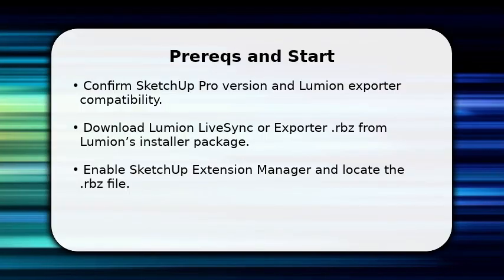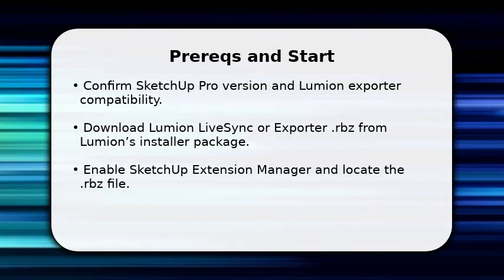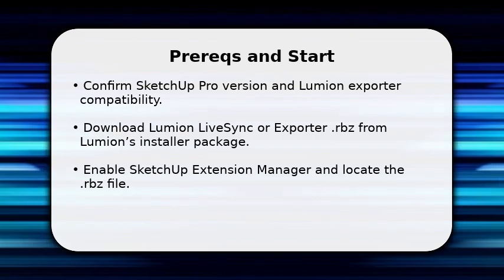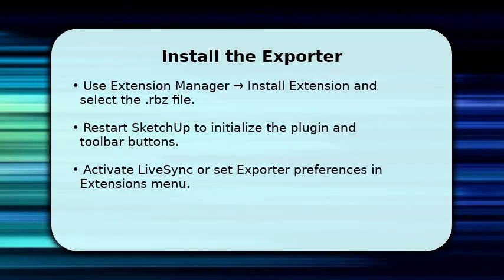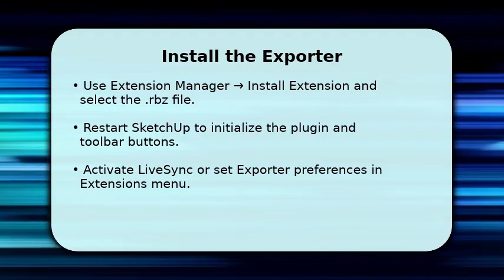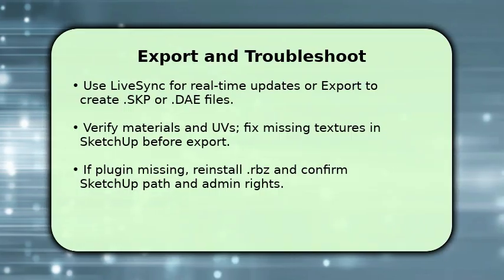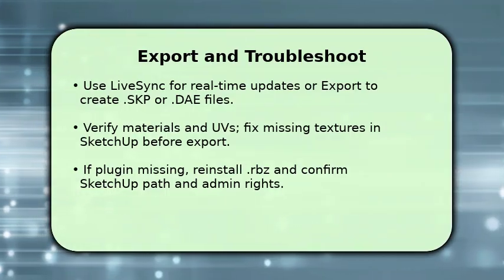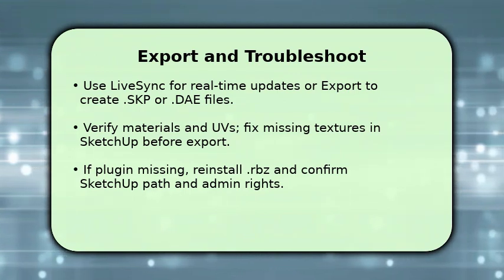How to Add Lumion Extension in Sketchup - Easy Guide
Discover the seamless integration of Lumion into SketchUp for enhanced visualization with our step-by-step guide. Learn how to easily add this powerful extension and elevate your architectural presentations.